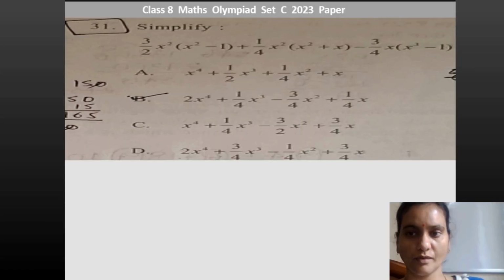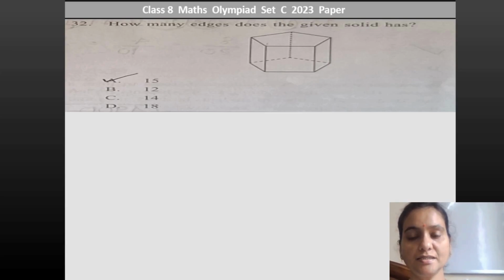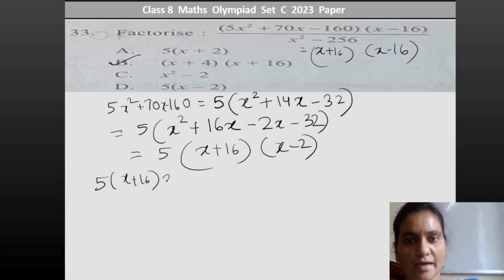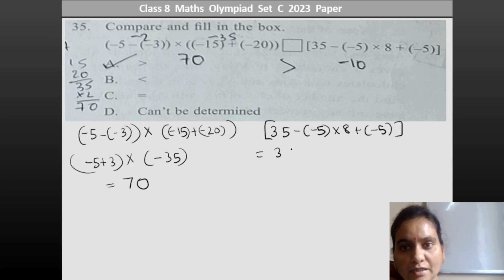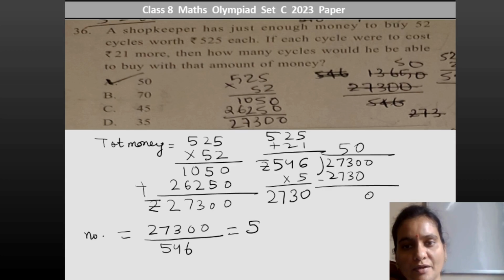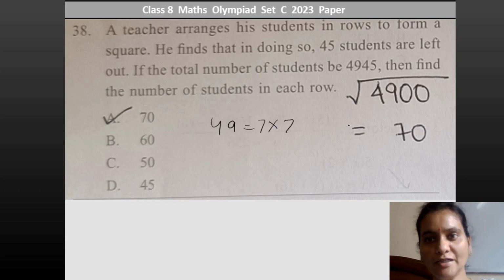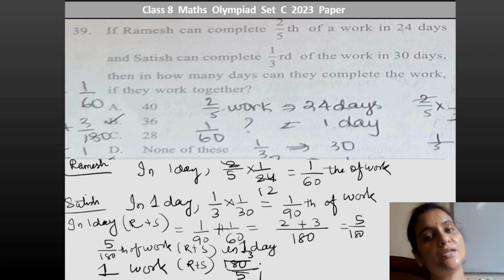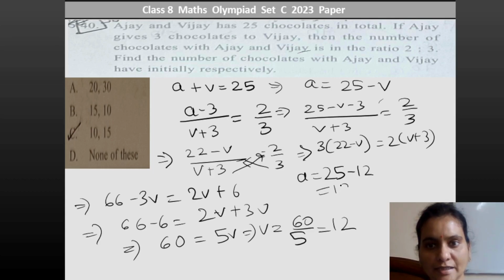Class 8 Maths Olympiad Set C Pt5